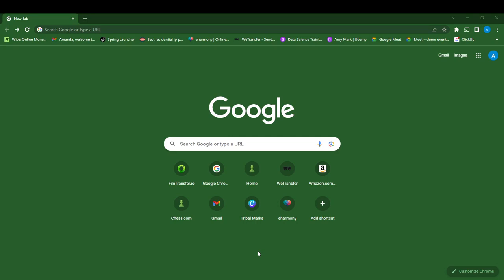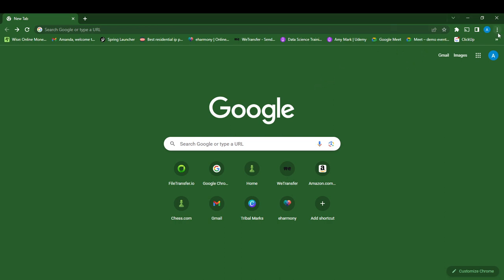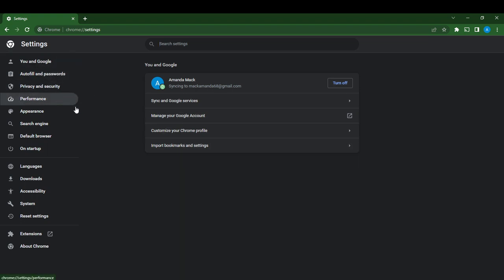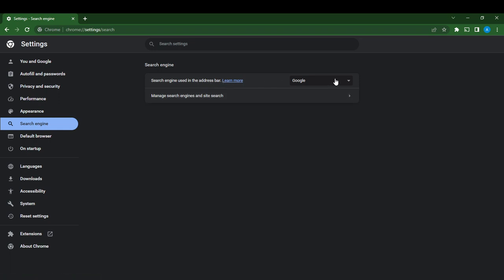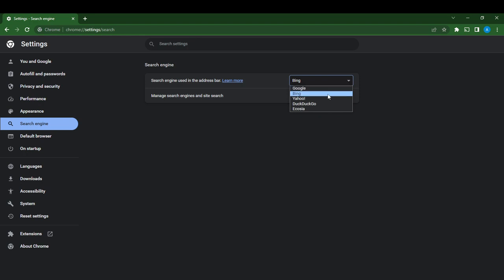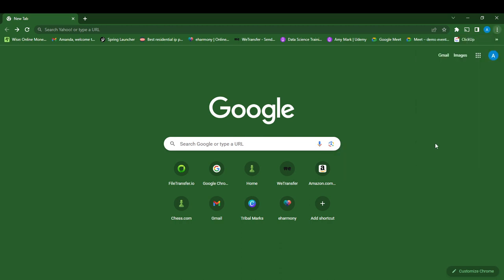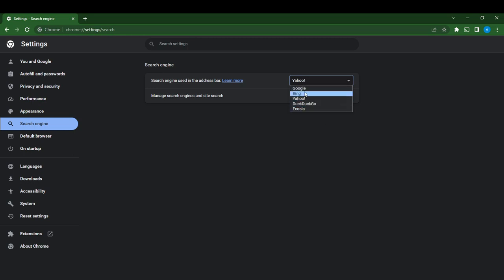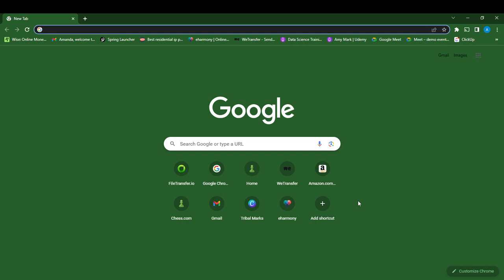How To Change Default Search In Google Chrome (Quick Tutorial)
Today we talk about How To Change Default Search In Google Chrome, so stay until the end of the video to see the full explanation.